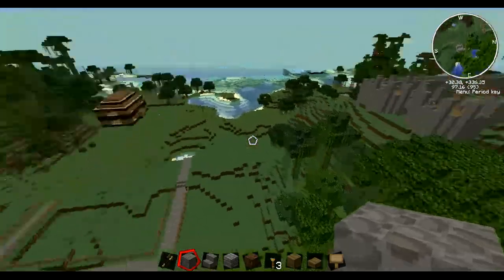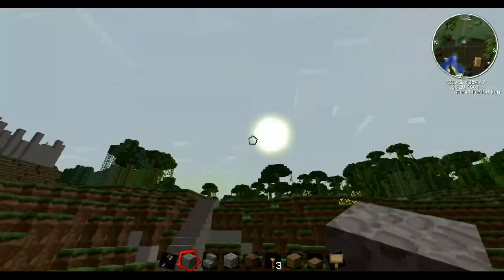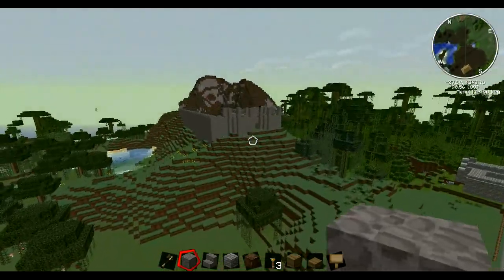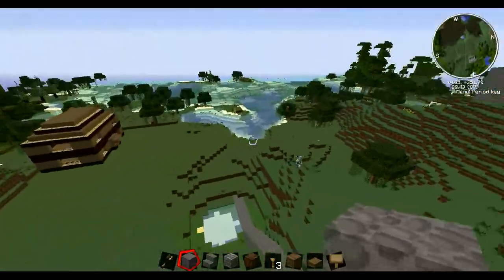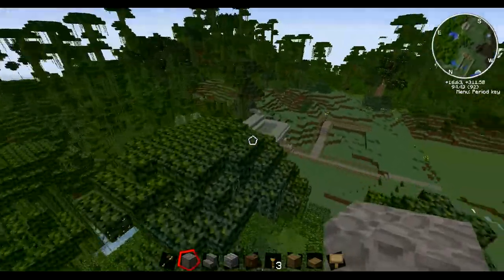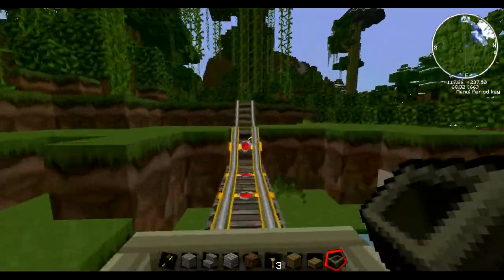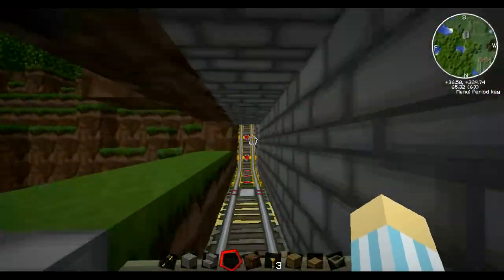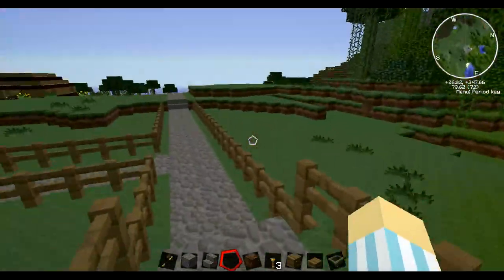Currently No Llama Recommended Servers, Sorry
Ahoy, The Video is out-dated. No servers atm.